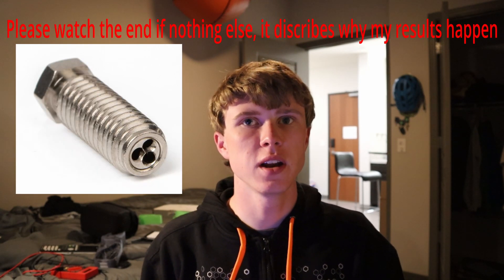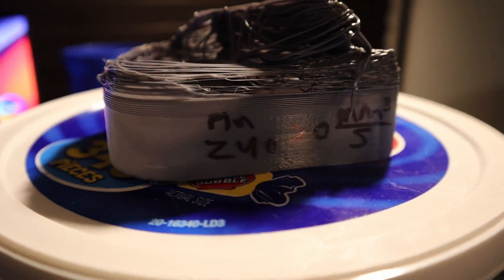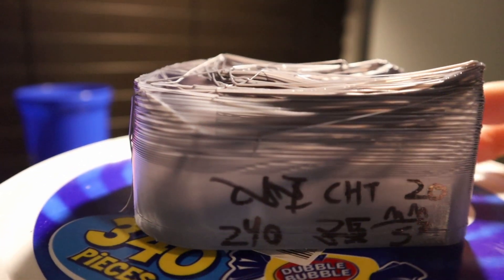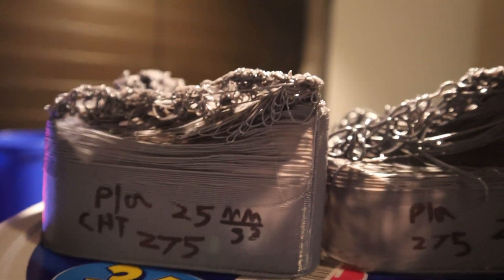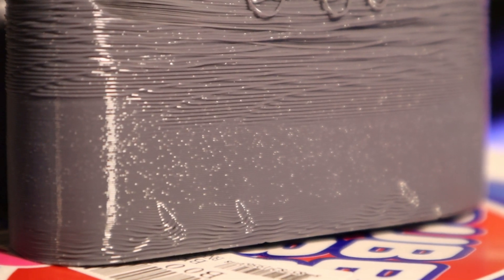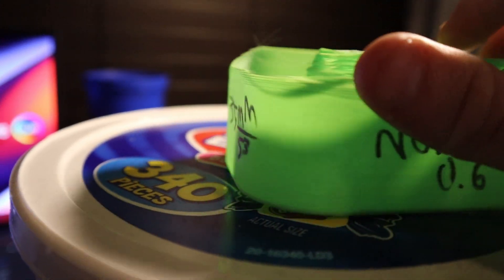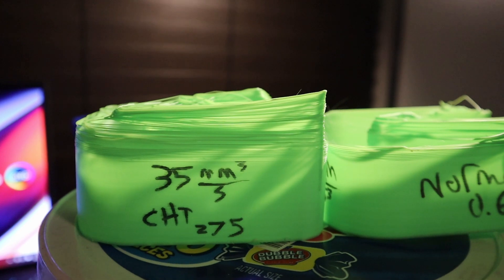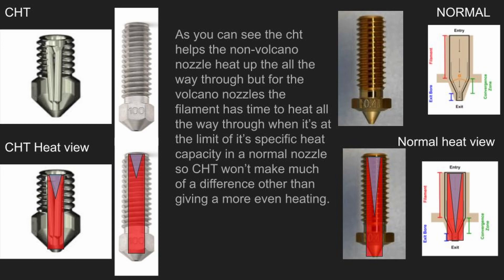Why CHT volcano doesn't really matter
So I did some testing to see if CHT will help my Rapido UHF get a higher flow rate but discovered after buying both knockoff and genuine CHT nozzles that it makes little to no difference for the usable flow rate. This is explained in the end of the video if you want to skip to that but also shown though several flow rate tests.
I bought the nozzle through Filastruder while I have ordered from before, shipping was quick and they had some really good prices so definitely check them out. I payed out of pocket for everything in this video.
If you want to send anything for review or to help out just shoot a email to me!